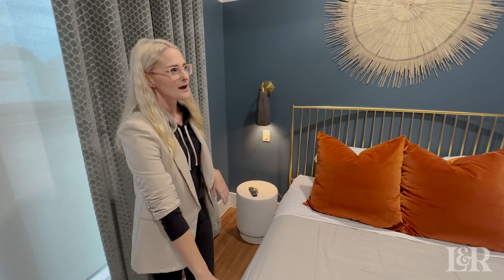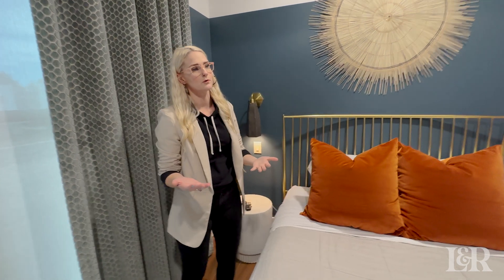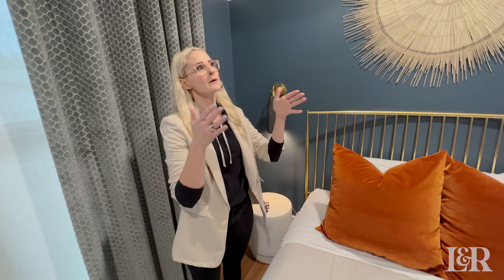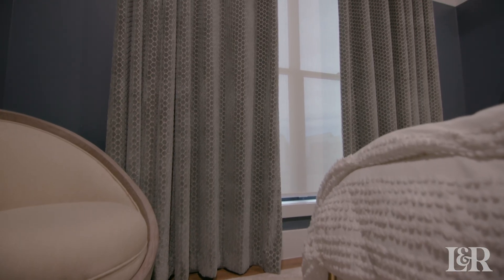How to Get the Most Out of a Small Guest Bedroom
Small guest rooms can still have a mighty impact! We show just how to get the most out of those tinier guest bedrooms, from how to paint them, to what to include on the walls, to even the proper bed size. No space has to be a wasted space!